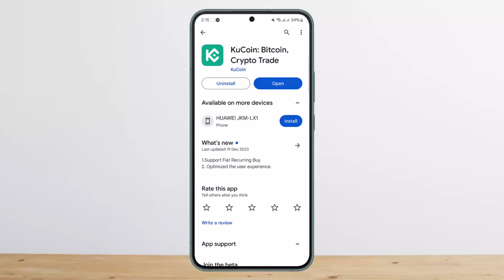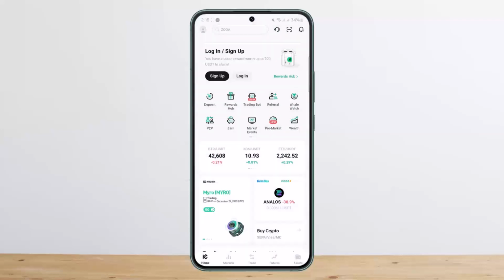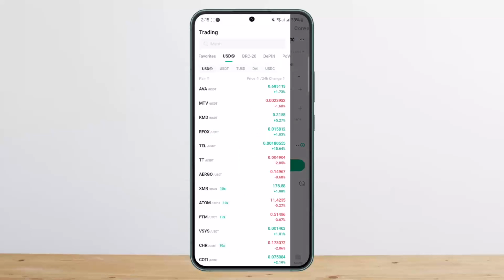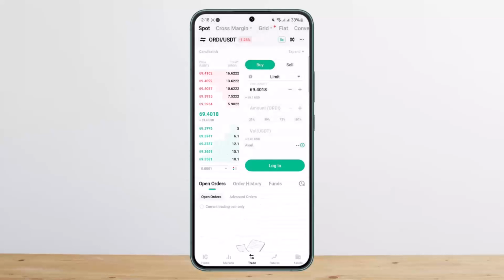How To Buy Crypto On Kucoin !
In this tutorial video, I will simply show you how to buy Crypto on Kucoin . So just make sure to watch this video till the end.

~ Video Chapters:
0:00 Introduction
0:21 Buy Crypto On Kucoin
1:10 Outro